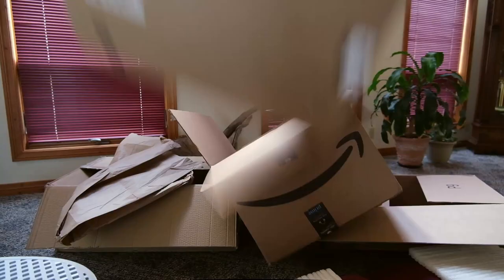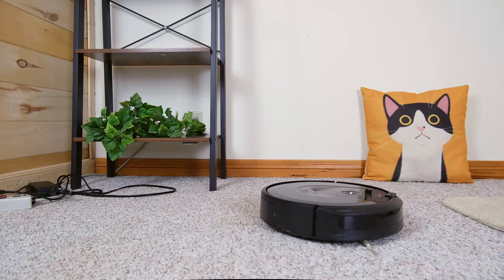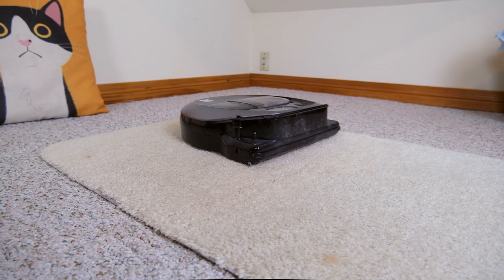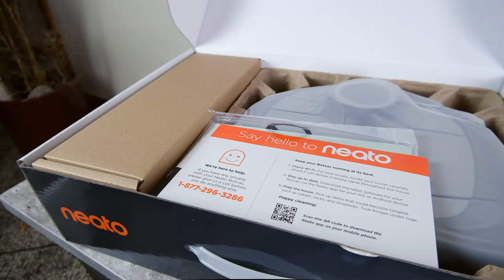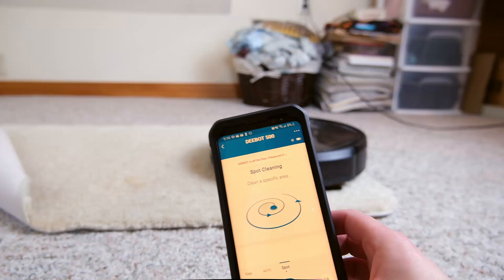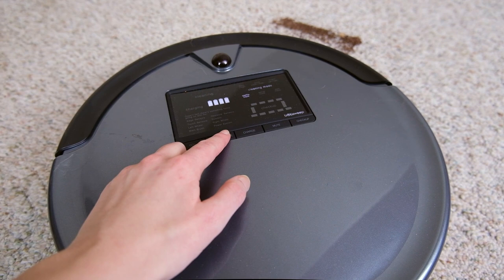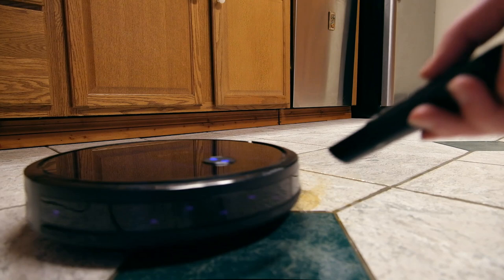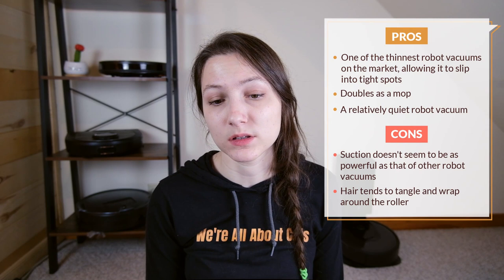6 Best Robot Vacuums for Pet Hair (We Tested Them All)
Looking for the best robot vacuums for pet hair? We've rounded up six options that do an excellent job of cleaning cat hair on carpet, rugs, hardwood floors, and more. Learn more about the robot vacuums mentioned in this video:

Video Navigation and Product Links:

0:00 Introduction
0:20 What to Look For
1:46 How We Tested

2:44 Overall Best: iRobot Roomba i7+

6:23 Runner Up: Samsung POWERbot R7070

9:01 Best for Large Homes: Neato D7 Connected

11:21 Best Budget: Ecovacs DEEBOT 500

13:33 Best Mop Vac: bObsweep PetHair Plus

16:24 Best Slim Vacuum: Kyvol Cybovac E31

19:20 Conclusion

Read the written version of this review (currently being updated with new information for 2021)